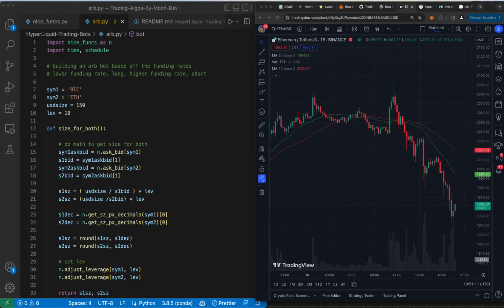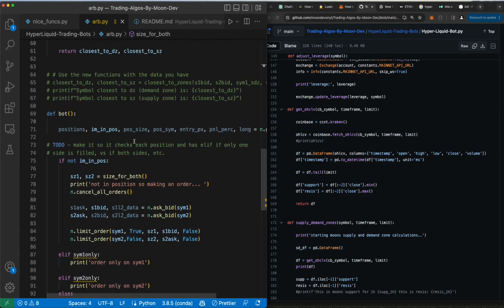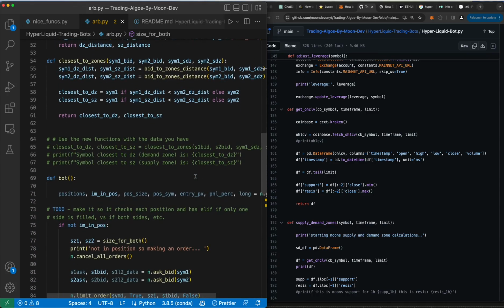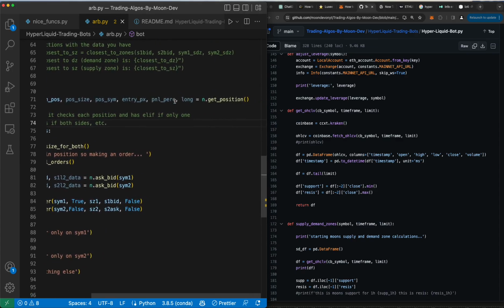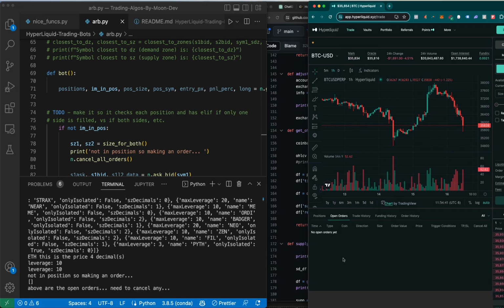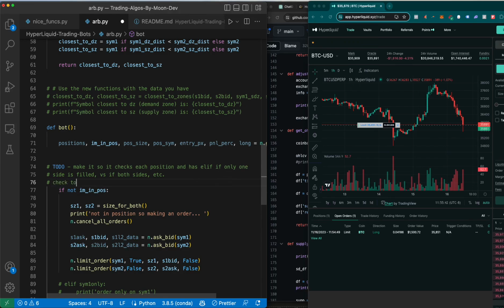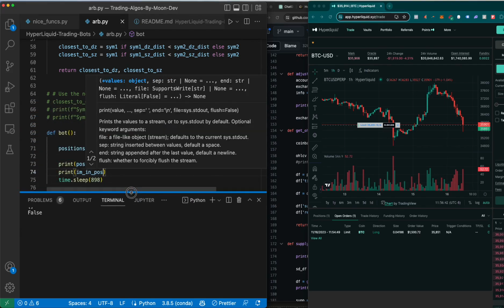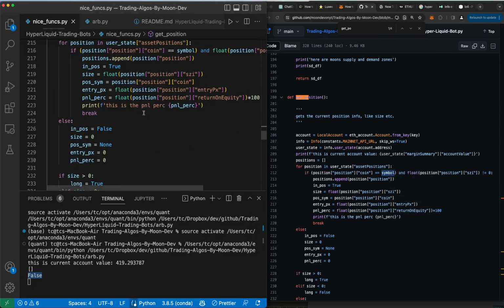How to Actually Build a Crypto Arbitrage Bot for Gains and Profits by Moon Dev